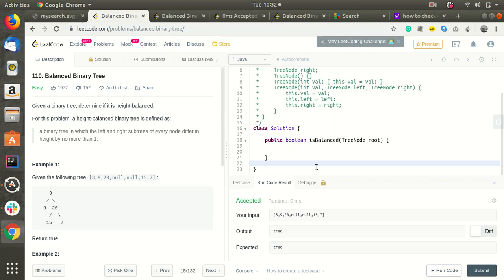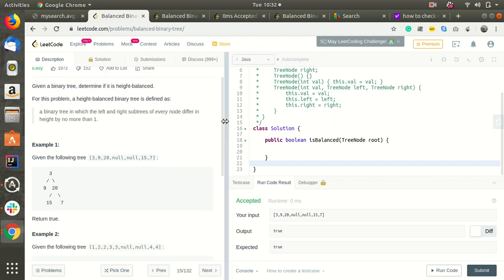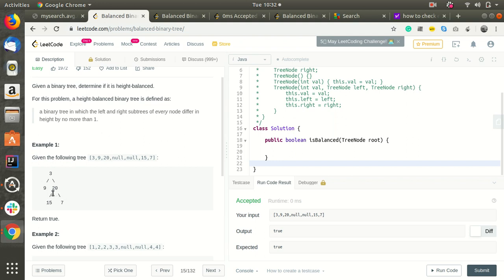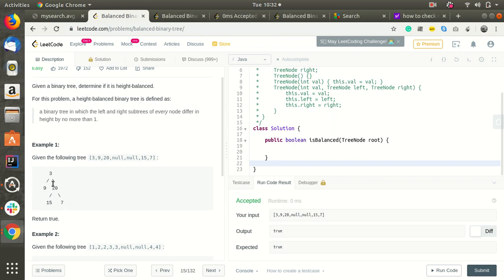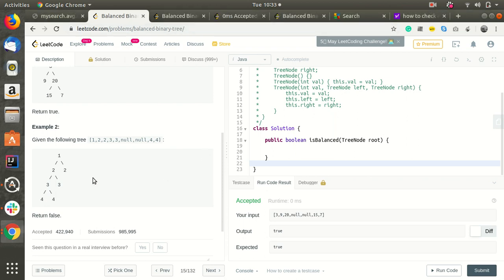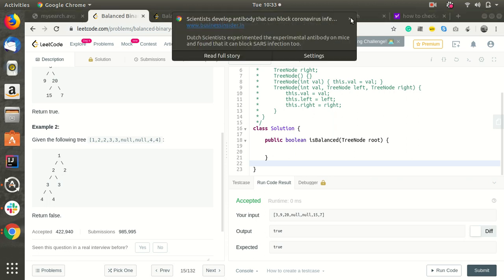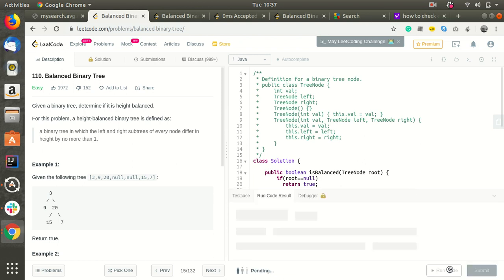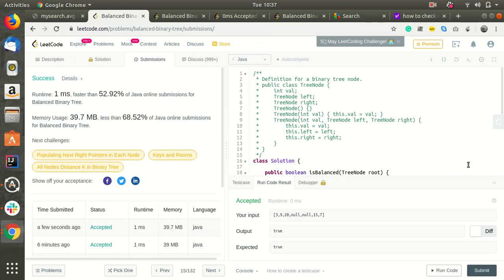LeetCode 110 Balanced Binary Tree Solution